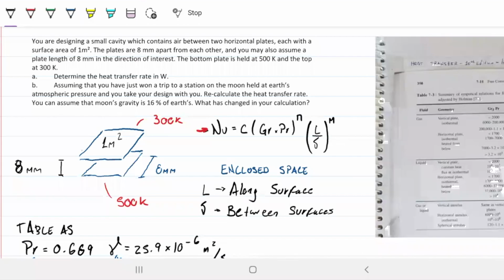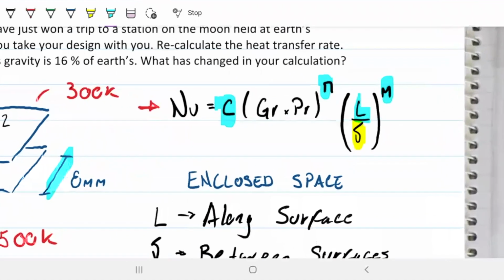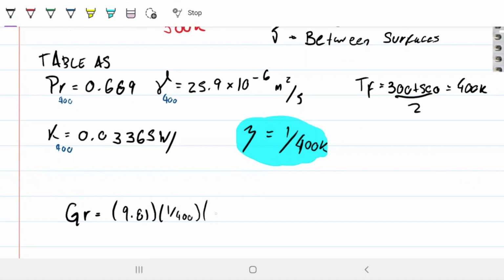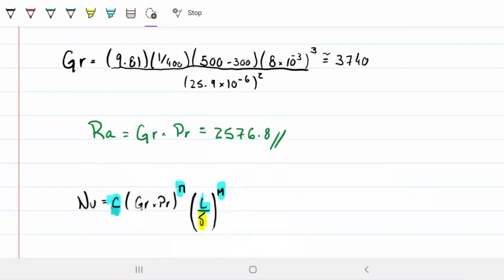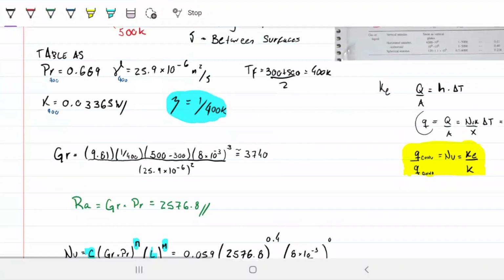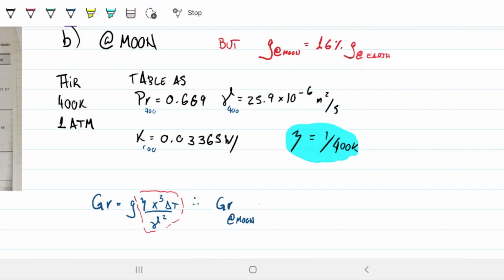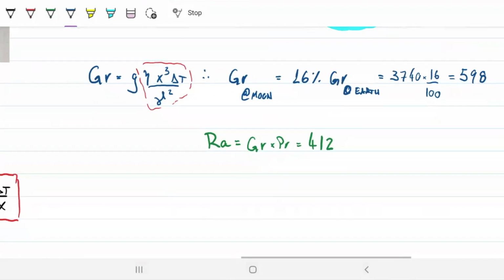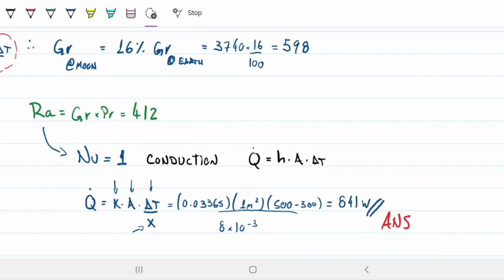Convection in enclosed spaces - Cavity analysis - W11Q3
You are designing a small cavity which contains air between two horizontal plates, each with a surface area of 1m². The plates are 8 mm apart from each other, and you may also assume a plate length of 8 mm in the direction of interest. The bottom plate is held at 500 K and the top at 300 K.
a. Determine the heat transfer rate in W.
b. Assuming that you have just won a trip to a station on the moon held at earth’s atmospheric pressure and you take your design with you. Re-calculate the heat transfer rate. You can assume that moon’s gravity is 16 % of earth’s. What has changed in your calculation?

Answer: a) 1149W b) 841